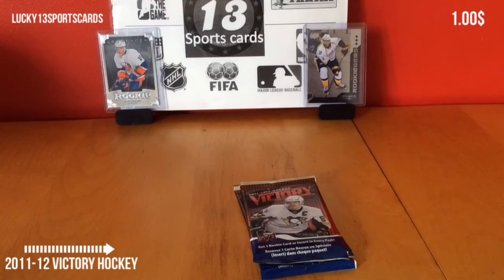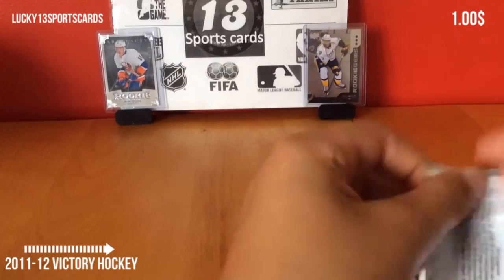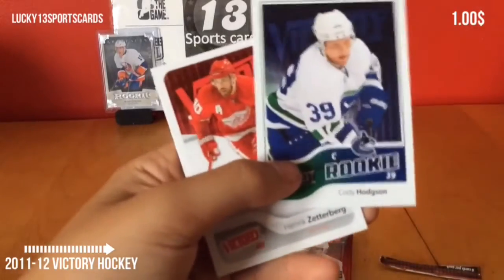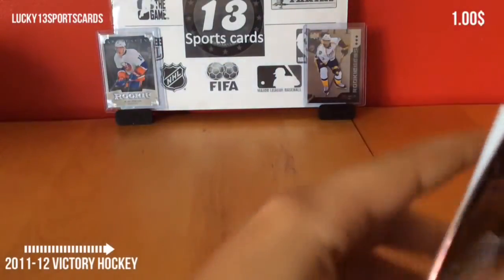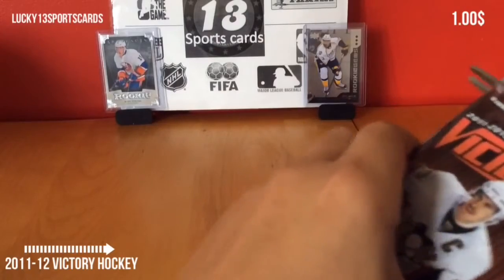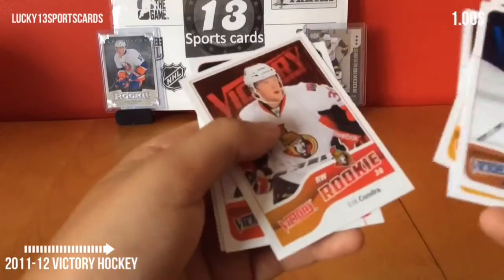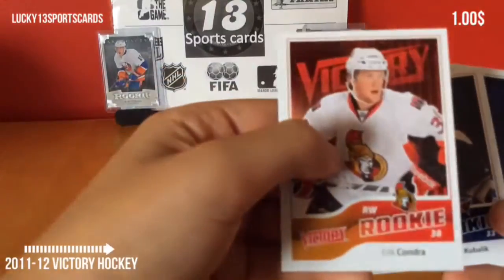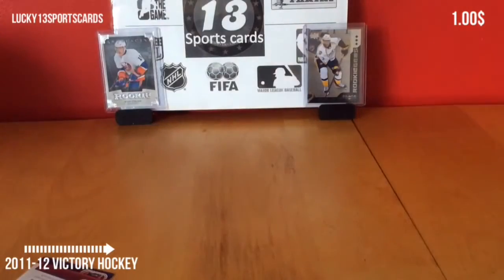2011-12 Victory Hockey pack break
We are on snapchat now!!!
Find us as well post weekly updates and notifications about what we'll be breaking